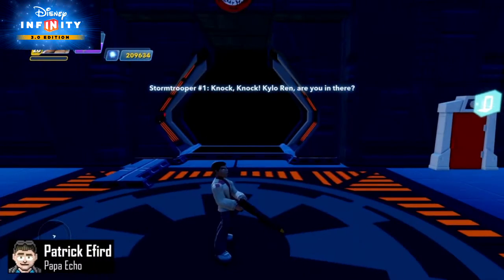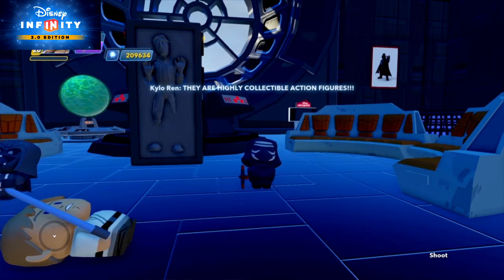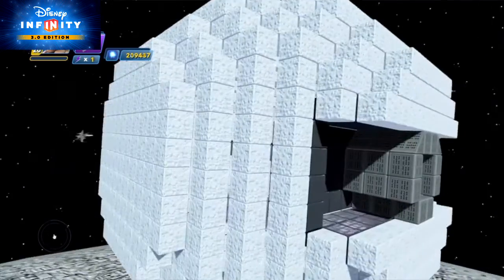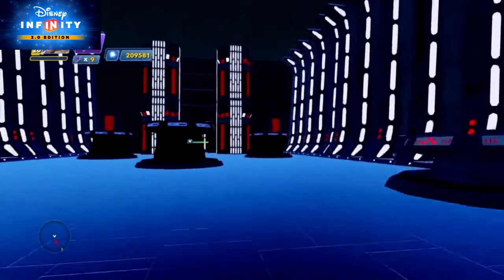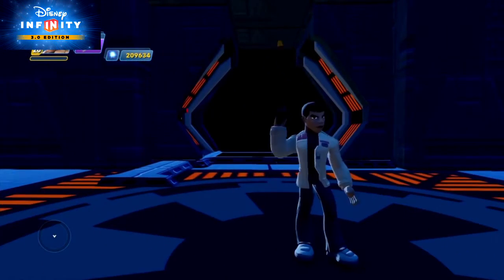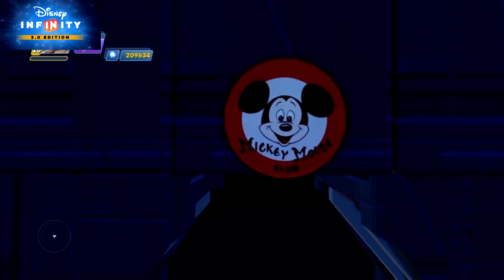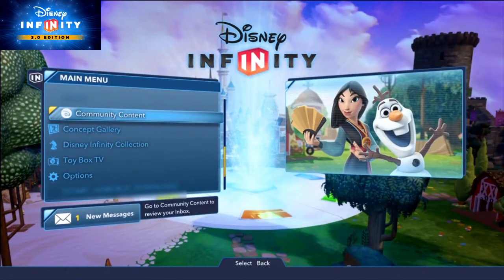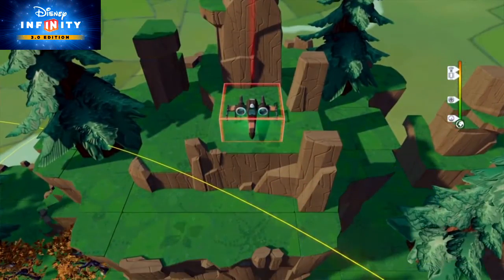Disney Infinity - First Order Star Killer Base